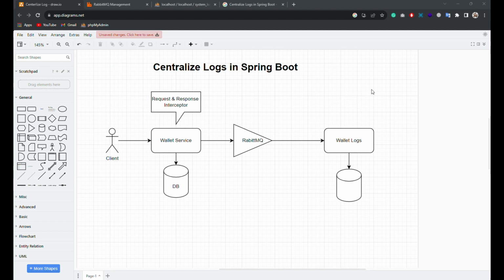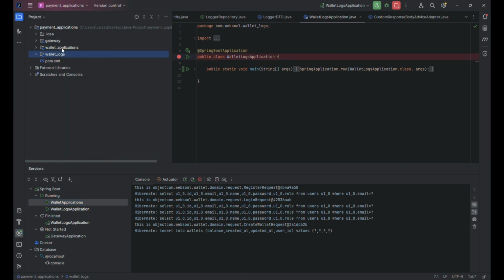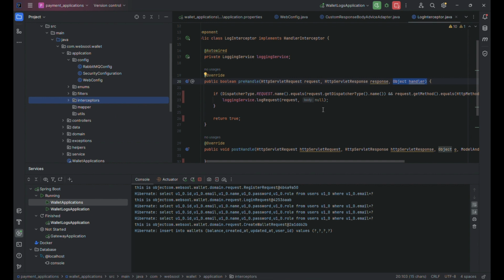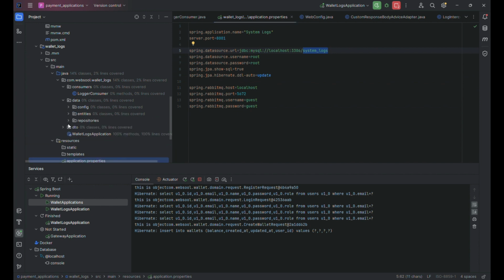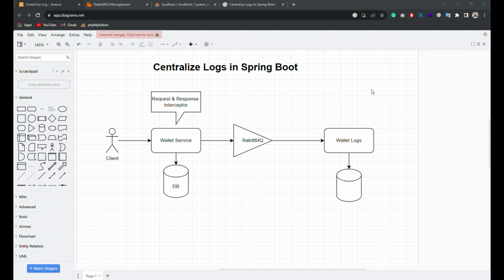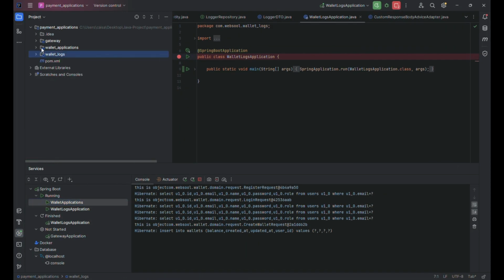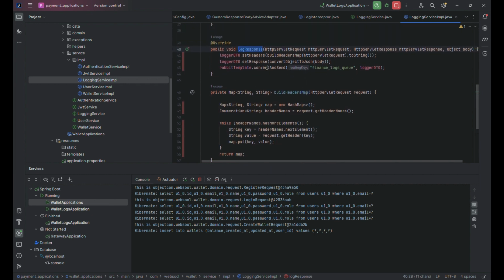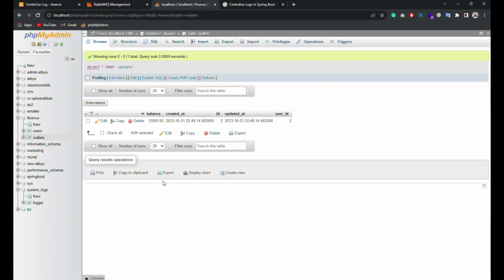Spring Boot Request & Response as Logs Store into Database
In this tutorial, you will learn how to store Spring Boot request and response as logs in a MySQL database using RabbitMQ. This is a useful technique for debugging and monitoring your Spring Boot applications.

Technologies used:
1.Spring Boot
2.RabbitMQ
3.MySQL database

What you will learn:
1. How to configure Spring Boot to log requests and responses to RabbitMQ
2. How to configure RabbitMQ to store messages in a MySQL database
3. How to write a simple Spring Boot application that logs requests and responses to the database

Who should watch this tutorial:
1. Java developers who are interested in learning how to log Spring Boot requests and responses to a database
2. Developers who are new to RabbitMQ and MySQL

Prerequisites:
1. Basic knowledge of Java and Spring Boot
2. Some experience with databases

Tutorial Outline:
1. Introduction
2. Configuring Spring Boot to log requests and responses to RabbitMQ
3. Configuring RabbitMQ to store messages in a MySQL database
4. Writing a simple Spring Boot application that logs requests and responses to the database

Conclusion
Benefits of storing Spring Boot request and response logs in a database:
Debug and monitor your applications more effectively: By storing your request and response logs in a database, you can easily search and filter them to find specific information. This can be helpful for debugging problems and monitoring the performance of your applications.
Comply with regulatory requirements: Some industries have regulations that require businesses to store certain types of logs for a certain period of time. By storing your request and response logs in a database, you can ensure that you are complying with these regulations.